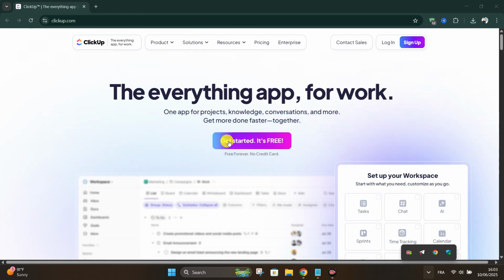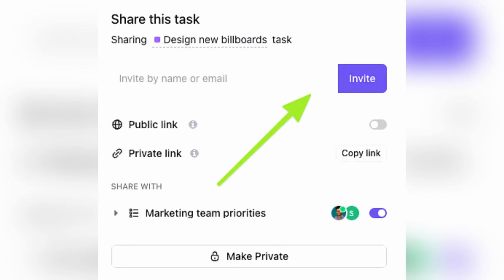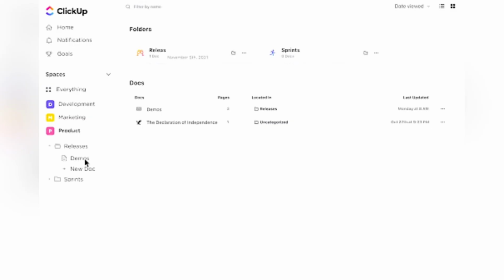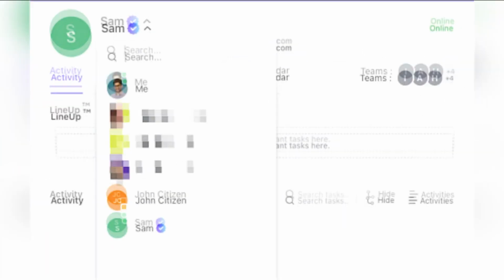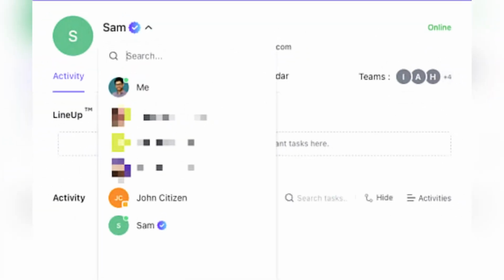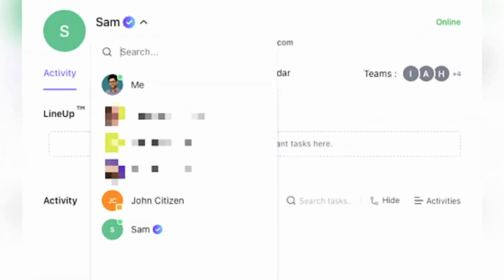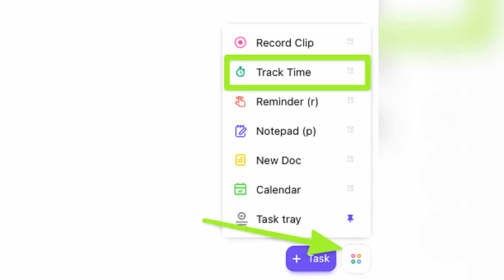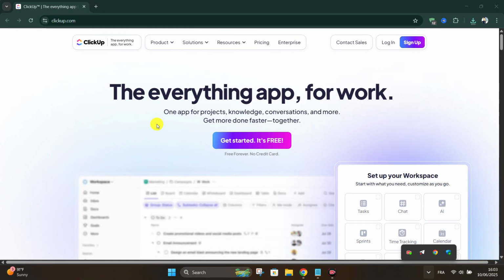How to Use ClickUp for Beginners | Ultimate ClickUp Tutorial & Productivity Tips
How to Use ClickUp for Beginners: a quick step-by-step guide. Follow along on your own device and you'll have it done in a few minutes.

Ready to unlock the full power of ClickUp? 🔓 Whether you're managing solo projects or leading a team, this beginner-friendly tutorial walks you through how to use ClickUp like a productivity pro 🚀

From setting up your workspace to mastering task views (List, Board, Calendar) — we’re covering everything you need to stay organized, focused, and efficient 💡

Discover smart workflows, automations, and powerful integrations that will transform the way you manage time and tasks ⏱️✅

No fluff. Just real, practical tips to get the most out of ClickUp in your daily life or business 👨‍💻👩‍💼